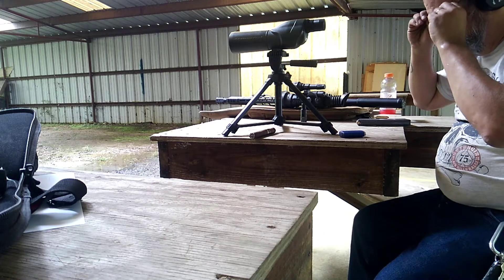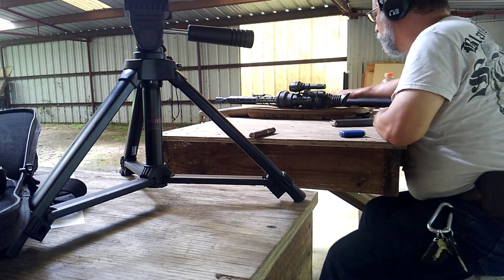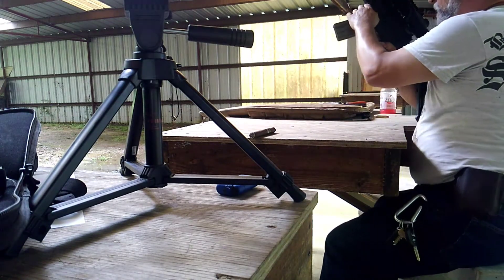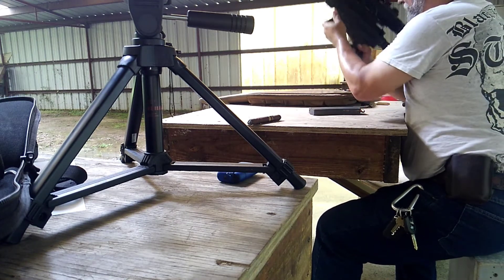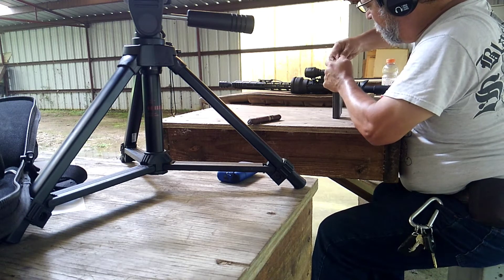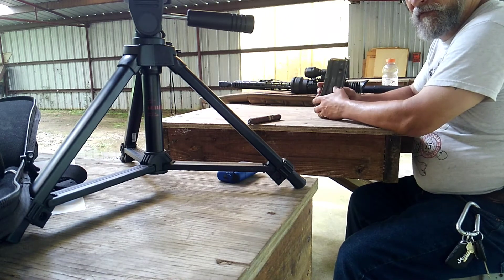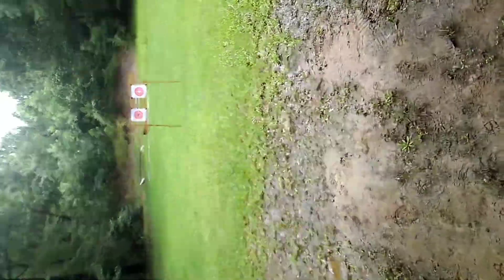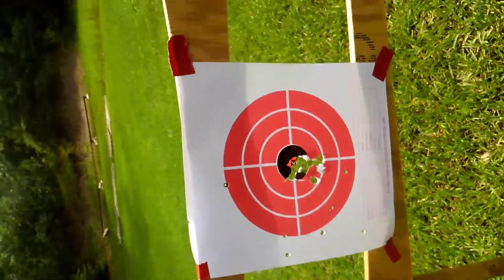450 Bushmaster using a metal 5.56 mag.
This is a new rifle firing it's first rounds.